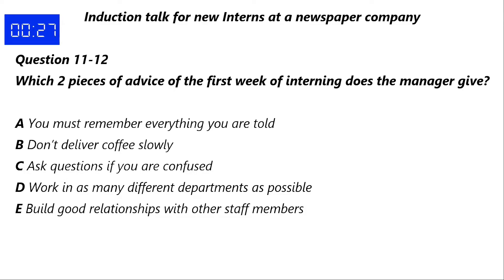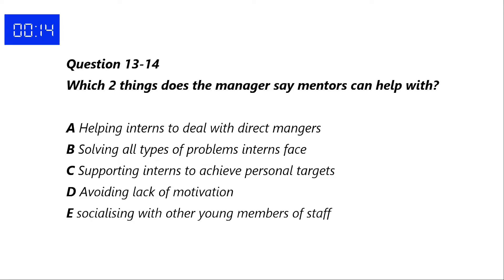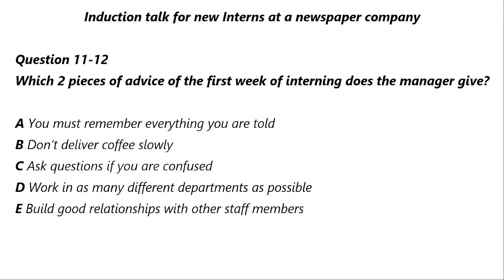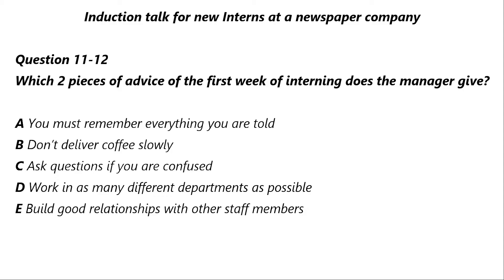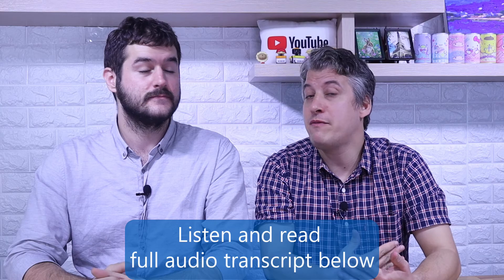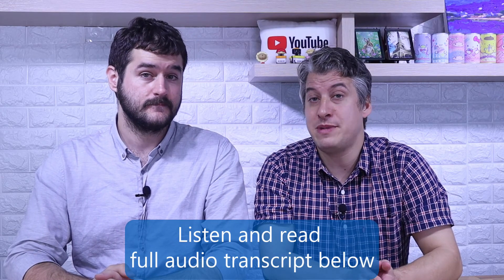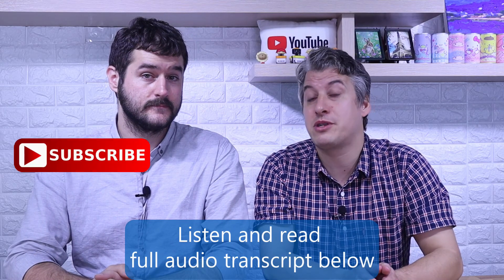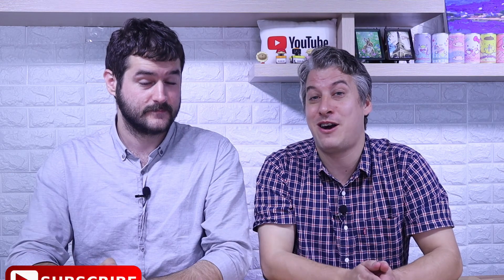IELTS Listening Part 2 Practice With Answers | In The Work Place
Recommended study aids:
The Official Cambridge Guide to IELTS Student's Book
Cambridge IELTS 13 General Training Student's Book
IELTS 14 Academic Student's Book

Timestamps:
0:00 Introduction
1:04 Questions
1:57 Audio Track
3:57 Answers

Audio transcripts:

I’ll be first giving you some general advice about being an intern. For most of you, this is your first job working in an office environment specifically in our field. As a result, you may find the first week or so quite challenging. You’ll be learning a lot of things, so while you won’t be expected to remember everything, you should be taking good notes. You all will find that you are not just getting us coffee or taking notes in meetings. You hold a position that is integral to our workflow and success. With this in mind, please ask one of our more experienced staff if you don’t know what to do or get stuck. They won’t mind as they had been in a similar situation when they started their careers. If you don’t ask you won’t learn and isn’t that why you’re here? We are going to be rotating you all through a number of different departments to maximize your experience here over the next 2 months. Get to know the people in each department well, as you will need to rely on and work with them regardless of where you end up during the second half of your internship.

As well as having a direct manager for each department, you will also have a mentor. This is the person who you will go to for any problems that you may find adjusting outside of the technical problems you may find in each department, remember for those you should be going to the direct line manager. Your mentor will be guiding you through weekly meetings and they’ll help you identify what milestones you’ve achieved so far in addition to any areas where you may still need to improve. We’ve found this to be immensely important for motivation, as interns who didn’t have this aspect of the program usually either thought they were doing great when they weren’t or weren’t able to recognize their successes. With this in mind, don’t disregard what your mentor has to say despite their youth.

What is The IELTS Grind?
Michael & Phil are two colleagues who have nearly two decades of teaching experience between them, much of it teaching the IELTS and other examinations. After identifying common errors and challenges our students were having, Michael & Phil decided to start a YouTube channel to help them, and others, out.
This channel is dedicated to helping students all around the world realize their IELTS target band score. Unlike other teachers, we don’t lie to you at any point. The IELTS is hard to study for, but if you do it in the right way you can certainly improve and meet your objective.
This channel covers all 4 major parts of the IELTS exam as well as talking about the cultural aspects of living abroad, the differences between British and American English to name but a few. Hopefully, you will find The IELTS Grind both informative and very entertaining.